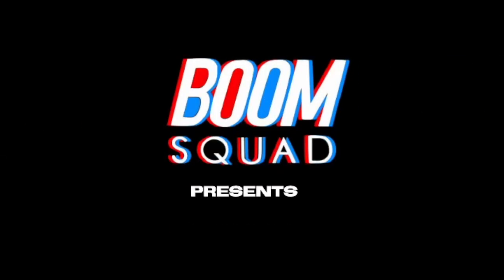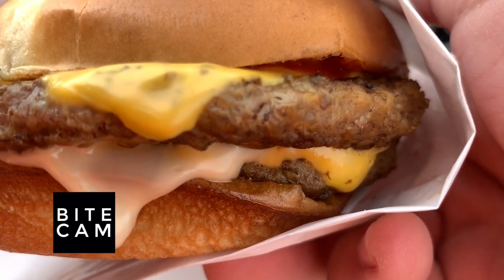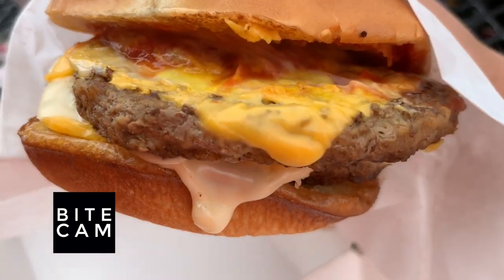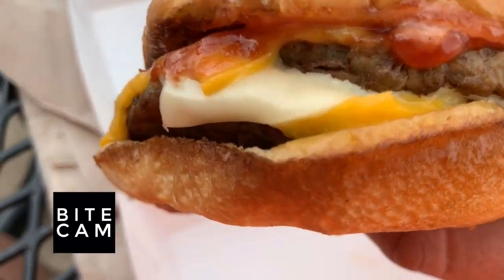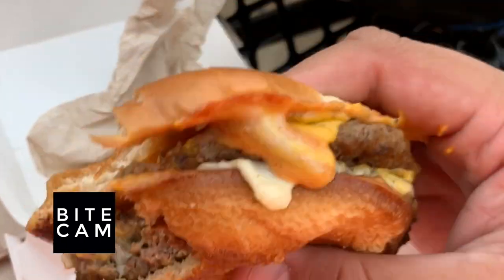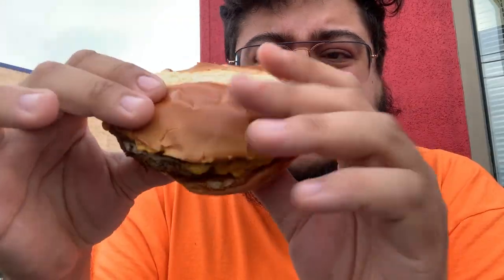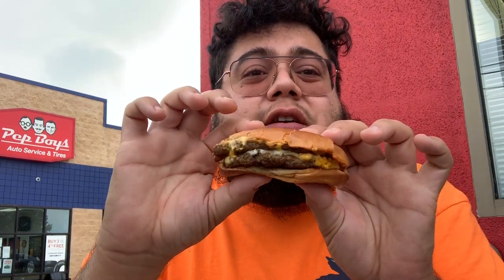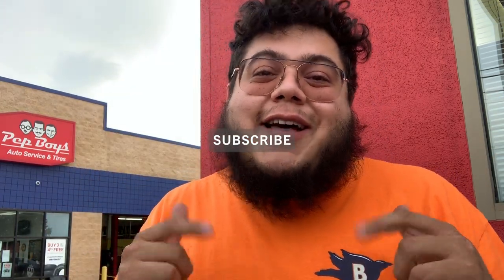Is Jack in the Box's Ultimate Cheeseburger really the peak of meat?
Equipment I used to help me make this video 👇🏼

MY BIG CAMERA;

MY MICROPHONE;

MY LITTLE CAMERA;

BENDY TRIPOD THING;

MY LAPTOP;

Desk lamp that helps me edit WAYY longer;